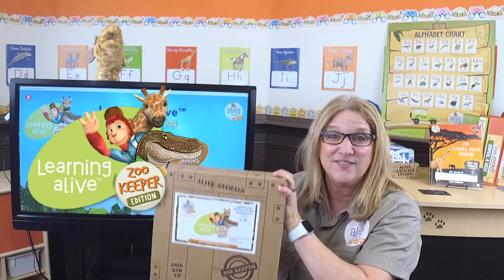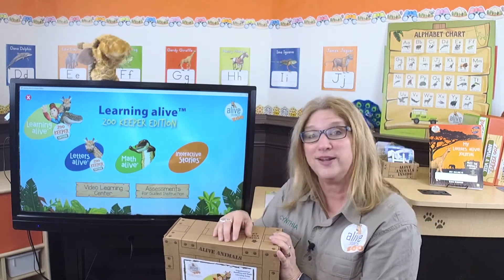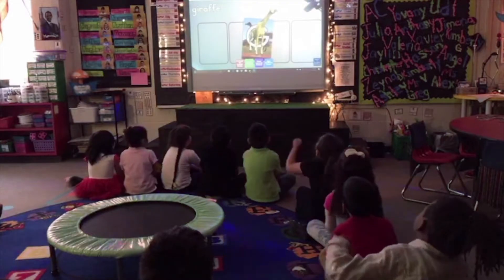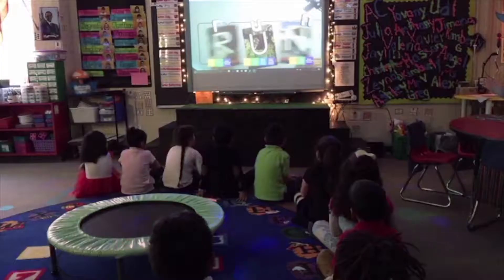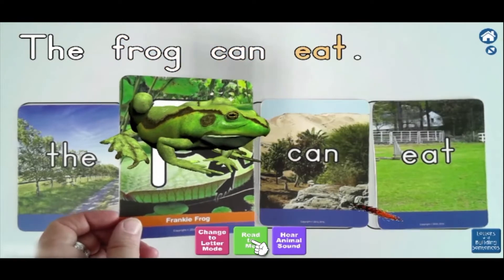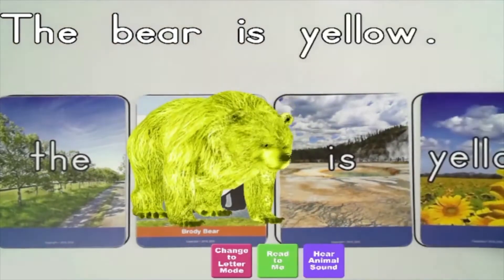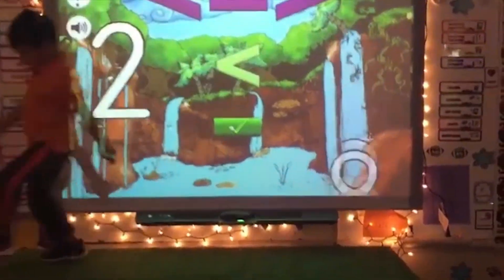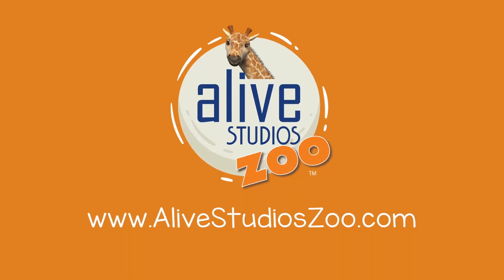Learning alive Zoo Keeper Edition preview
Learning alive is a brain-based supplemental curriculum that includes Letters alive Zoo Keeper Edition, Math alive, and three Interactive Stories designed to help your early learners become proficient in reading, writing, and mathematics. Fill your classroom with our magical cast of 26 zoo animals for a super-engaging, cross-curricular experience. Enjoy the action, sounds, and engagement as our animals spring to life via augmented reality to provide an eye-popping, interactive 3D experience for your kids.

Perfect for in-class or distance learning for Pre-K and Kindergarten.